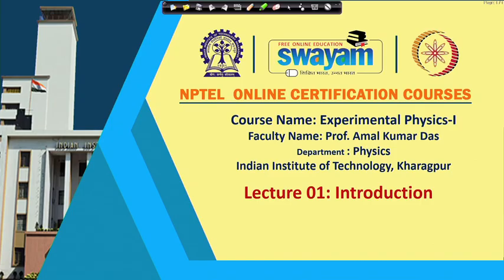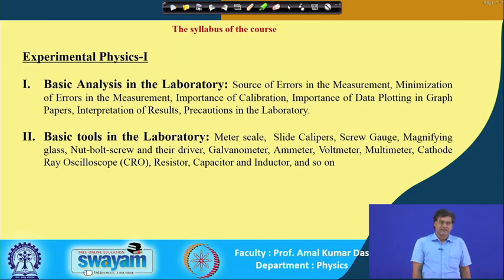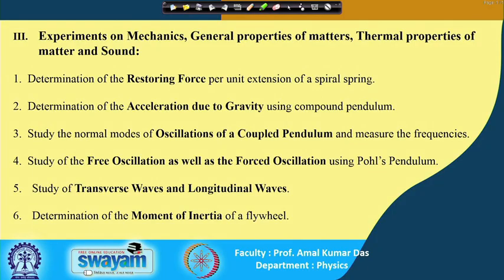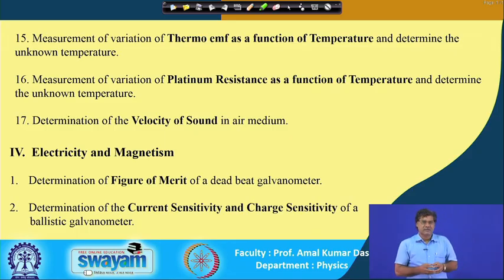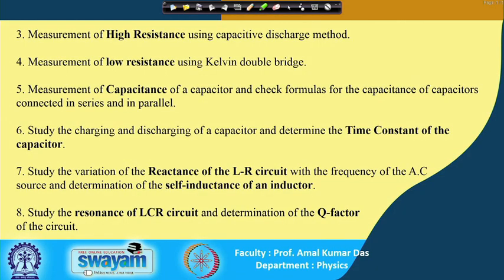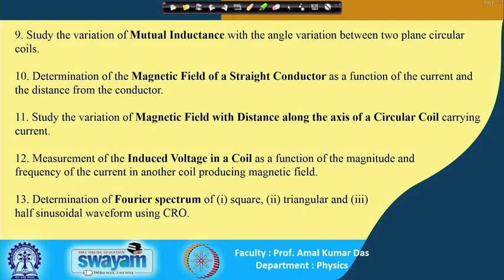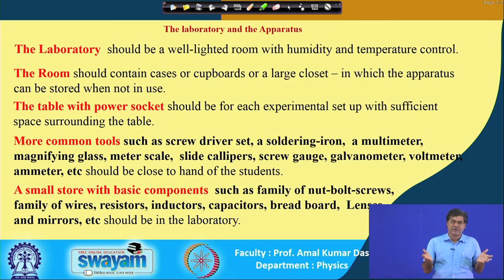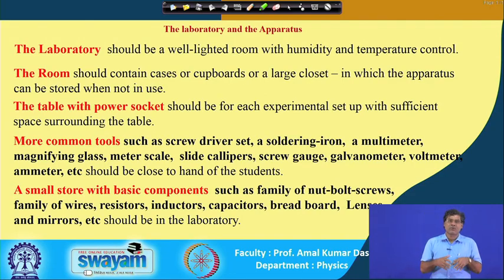Lecture 01: Introduction